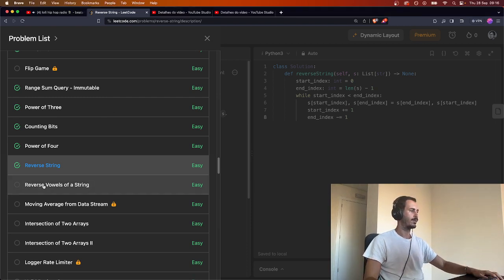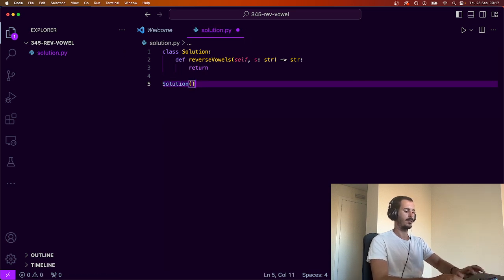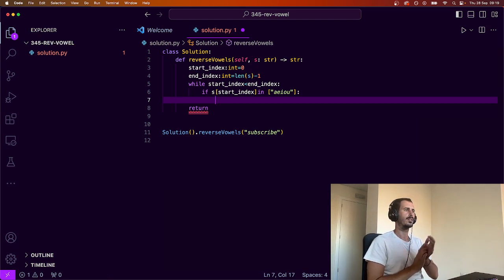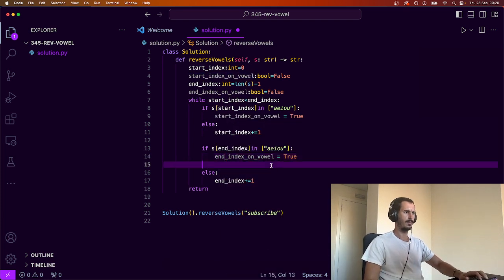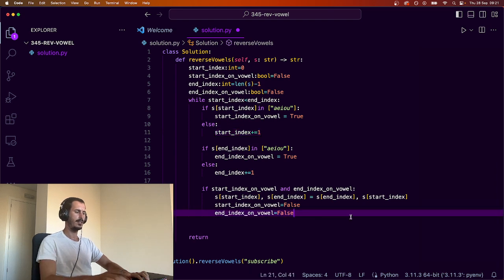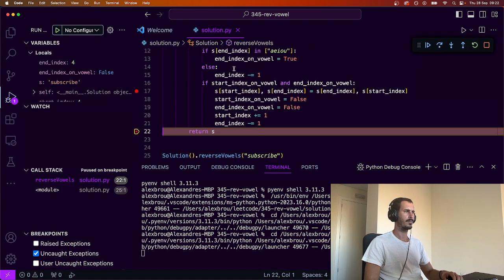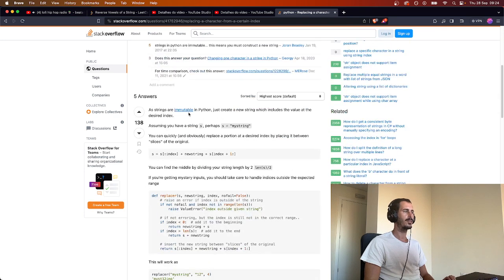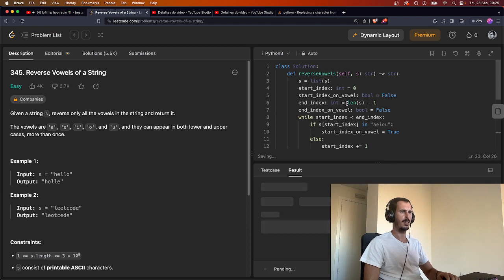💻Solving All LeetCode Problems with PYTHON 🐍 - 345. Reverse Vowels of a String